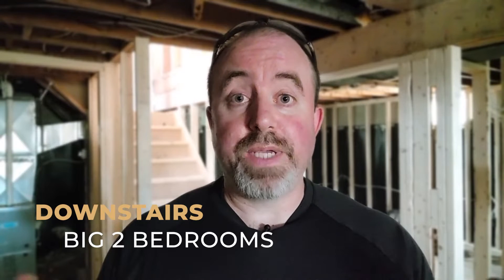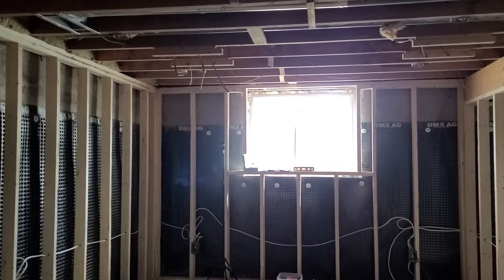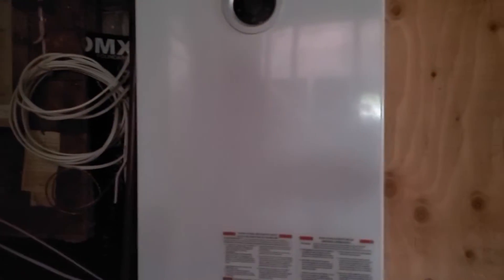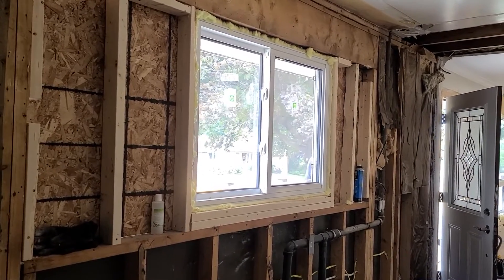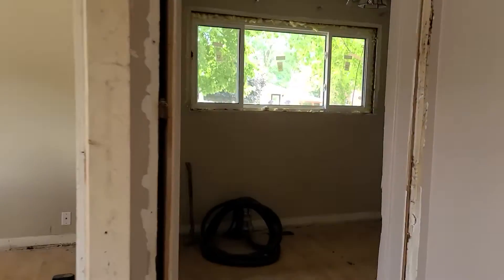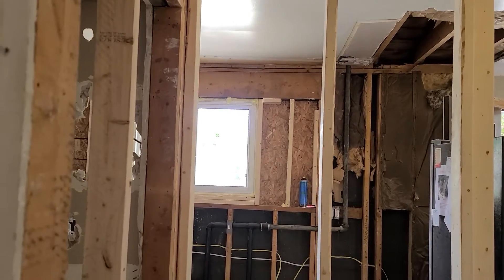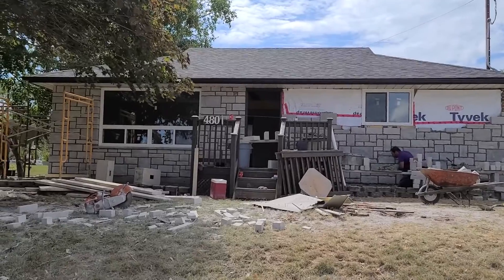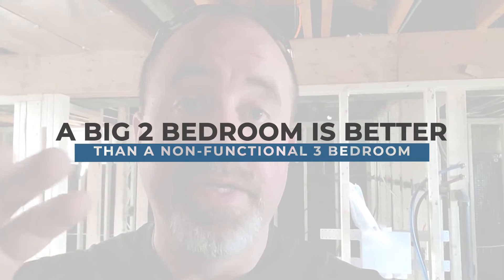Basement Conversions: When 2 Bedrooms Make More Sense Than 3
Not all conversion projects follow the same process or even sometimes logic.

This is one of our recent conversion projects where we went contrary to what others might tell you. The danger of a short-term decision or one made on trying to maximize space is that it does not often pay off in the long run.

If you have space renters love they are more likely to pay more, look after it better and stay longer = long-term cashflow.

That is why we decided 2 bedrooms in the basement made more sense than trying to squeeze in 3.

Watch the video to see what we mean as Real Estate Investor and former contractor Chris Shebib takes you on a walk-through of a recent real estate investment property conversion. Chris points out the key elements that drove the decision to have 2 bedrooms and not 3 in the basement.

00:40 Introduction
01:12 Basement Conversion Progress
01:17 Living/Kitchen
01:23 Oversized Egress Window
01:31 Master bedroom
01:43 Oversized bathroom
01:50 2nd bedroom
02.03 Furnace
02:09 On-Demand hot water tank
02.14 Basement main beam
02:29 Upstairs Conversion Progress
02.39 Reduced size kitchen window
02:50 Kitchen
02:55 Basement stairway
03.02 Main beam
03.15 Open living/kitchen area
03:22 Bedroom 1
03:30 Bedroom 2
03:38 Bedroom 3
03:42 Bathroom
04:00 Outside
04:06 Removed swimming pool
04:20 Refacing front of house stonework
04.28 New shingles
04.47 Key points for this conversion and renovation
04:58 Should it be a 2 or 3-bedroom downstairs?

Thank you for taking the time to watch. If you want to learn more about how I can help you with your own real estate investing goals, visit my - where you will find more resources on various options for real estate investing.

Have a question? Best to comment here on YouTube or Message on Instagram, Facebook or LinkedIn.

About Chris Shebib & Blue Orchard Property Group

Chris Shebib is a realtor, speaker, coach and award-winning real estate investor.  He’s been in real estate for 20+ years with a proven track record in both Canada and the United States.

He has managed hundreds of thousands of dollars of renovation and contracting projects in Canada and the US, bought and sold homes, helped generate returns on investment properties, received a National Top Investor Award and been featured in numerous national and real estate media.

Bottom line he has done a lot of the heavy lifting for you. Having been involved in all aspects of real estate, trying, sometimes failing, learning and developing the right formula so you benefit from all of that knowledge and realise your own dreams and implement your own wealth plan.